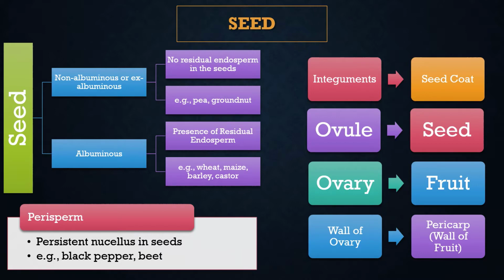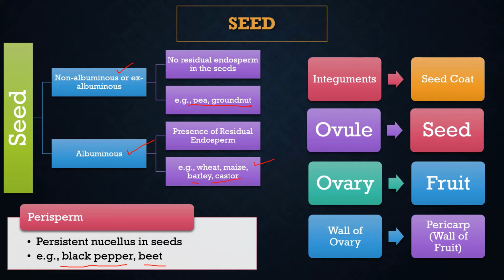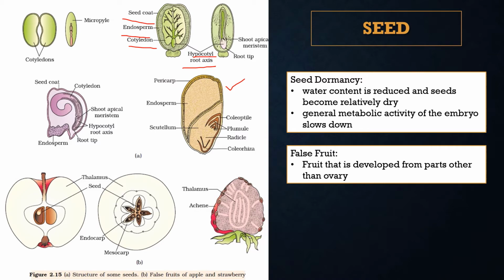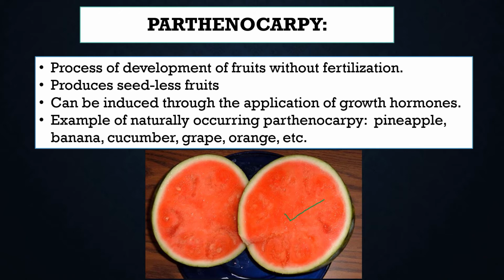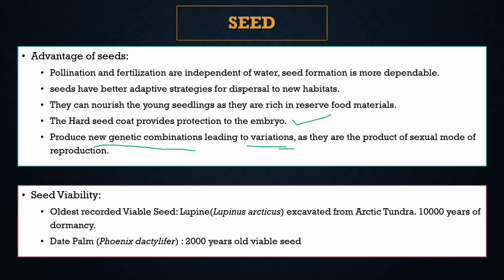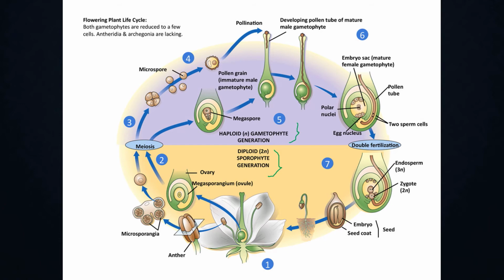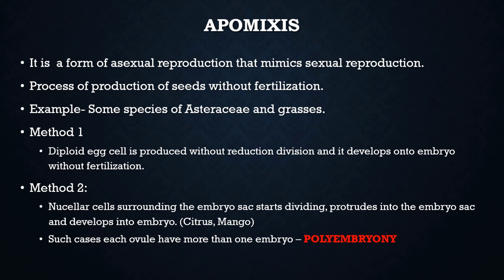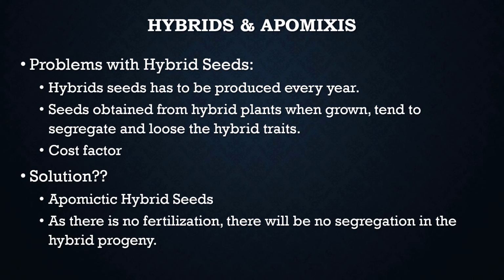Seed, Apomixis & Polyembryony | Sexual Reproduction in Flowering Plants | Class-XII | CBSE Biology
Class-XII Biology Chapter-2 Sexual Reproduction in Flowering Plants explained. Concepts explained in this video includes the seed development, types of seeds,  fruit development, types of fruits and parthenocarpic fruits, seed dormancy and seed viability; Apomixis and Polyembryony.